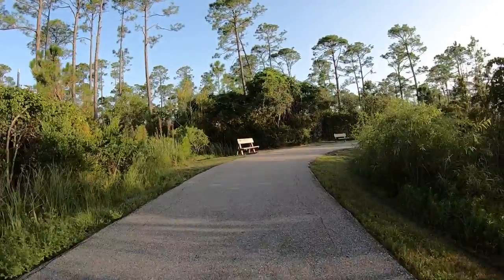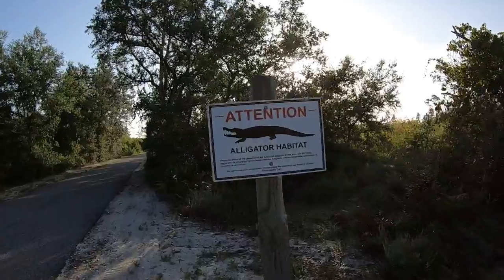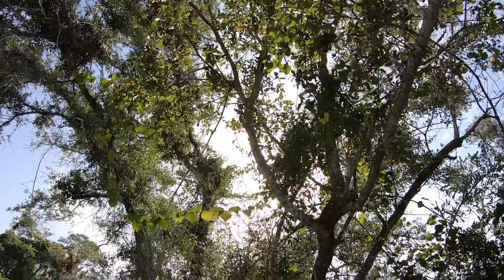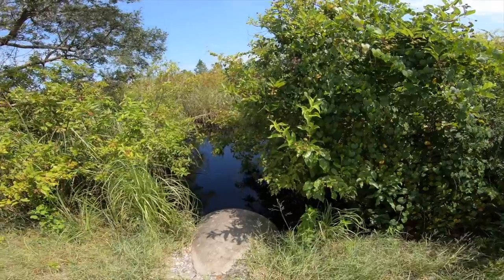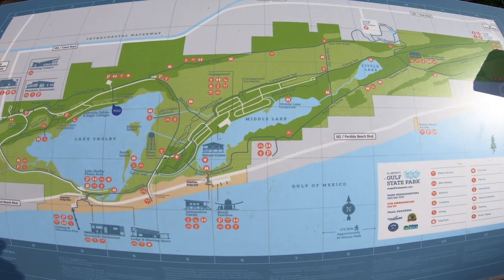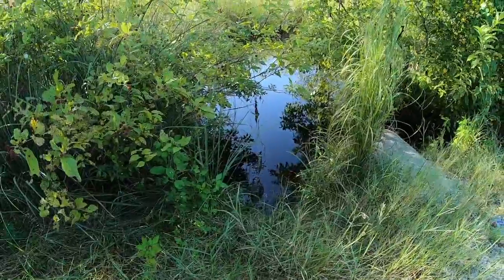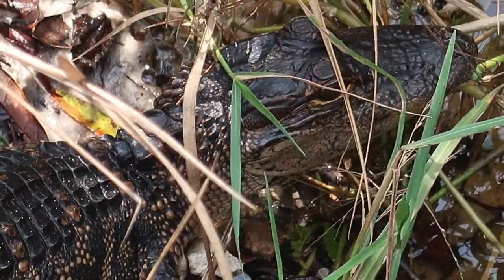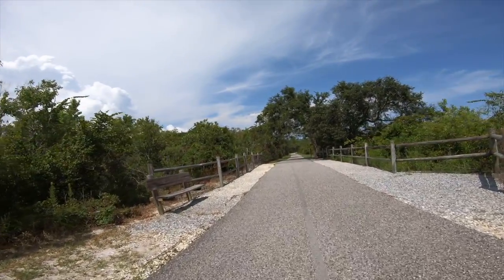Lefty the Alligator at Gulf Shores State Park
Join us as we visit Lefty the Alligator in Orange Beach, Alabama.

Rosemary Dunes Trail is part of the Hugh S. Branyon Backcountry Trails.

Gulf State Park is right across the street from the beach, and is worth a visit.

OrangeBeachTeam.com

Rich Frazier is a real estate agent with Keller Williams Alabama Gulf Coast located in beautiful Orange Beach, Alabama.  Each office is independently owned and operated.